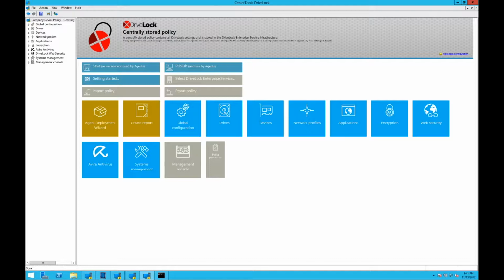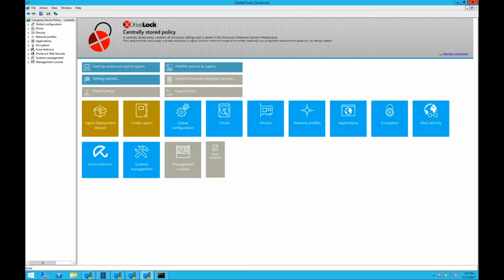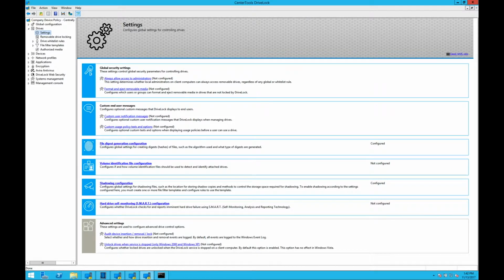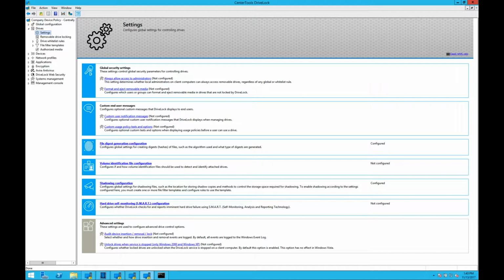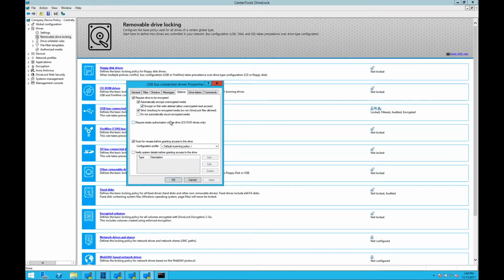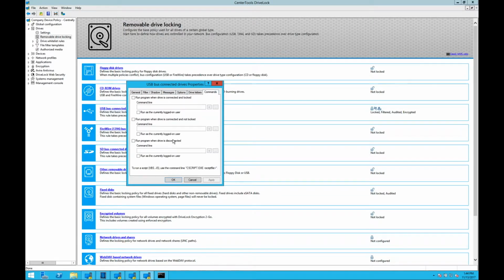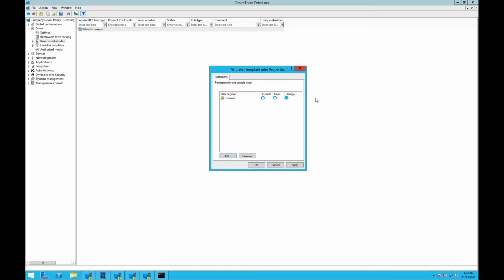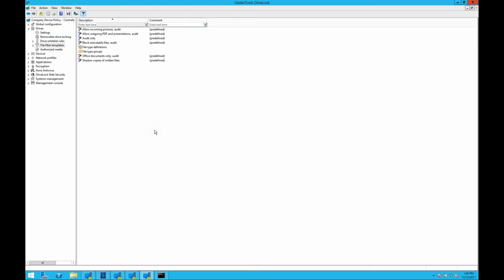DriveLock Device Control for Drives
Short overview on controlling and permissions to be applied on USB removable sticks, and hard drives. Stop, track and record data theft on them.